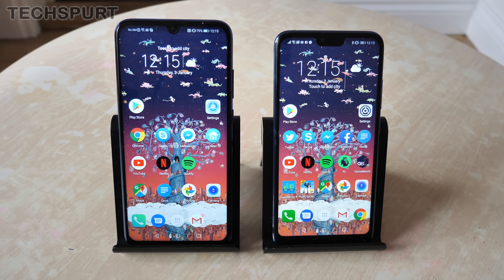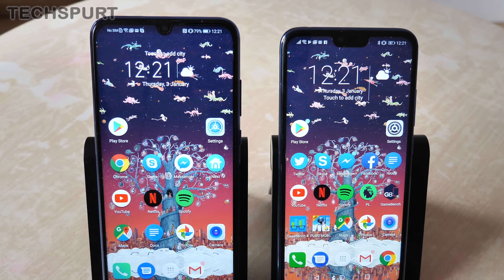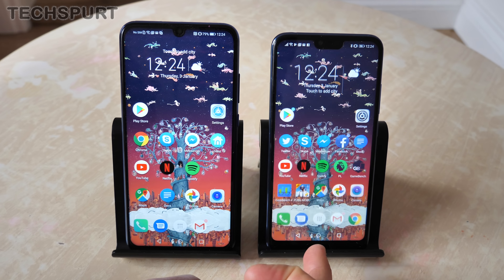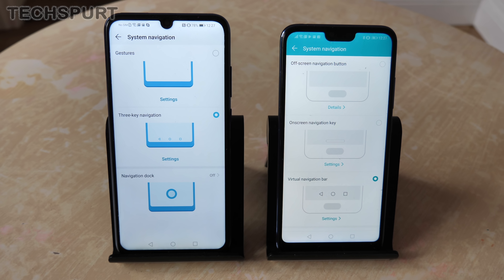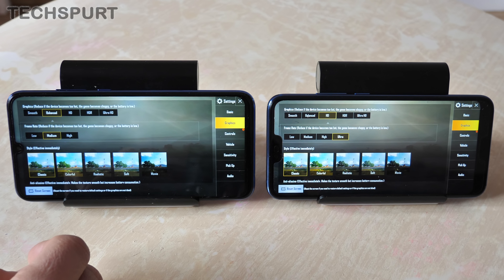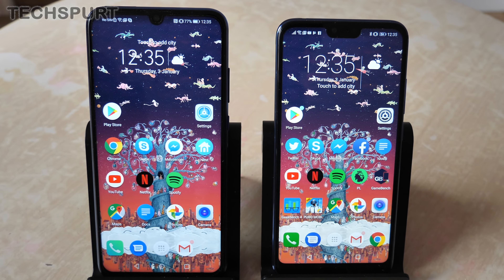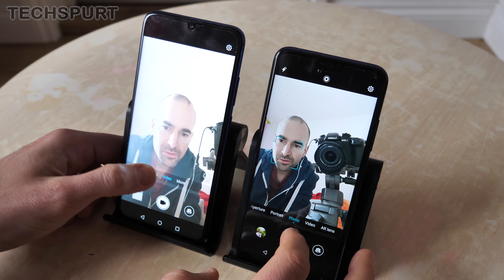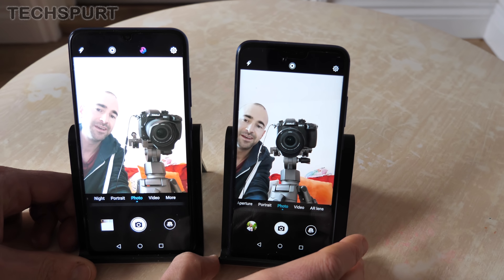Honor 10 Lite vs Honor 10 | What's Changed?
We compare the new Honor 10 Lite handset side-by-side with the original Honor 10, to see how they stack up for specs, camera tech, speed, battery life and beyond.

I've personally used the Honor 10 Lite as my full-time phone for just over a week and it's a decent budget Huawei smartphone, although not as satisfying as the more premium Honor 10. Performance is a wee bit stuttery at times, while Huawei's EMUI 9 has a couple of awkward bugs and missing features (such as the one handed mode).

That said, you do get Android Pie with the 10 Lite, while battery life is fantastic. And the dual lens camera boasts Huawei's excellent night mode, for fantastic low light shots - although the original Honor is best for everyday shots, and can shoot up to 4K video.

So would you grab the Honor 10 Lite when it's released in the UK in March 2019? Or spend a bit more cash on the original phone? Check out my comparisons with other budget phones like the Honor 8X and Huawei P20 Lite, and you can see my full review over on Recombu!